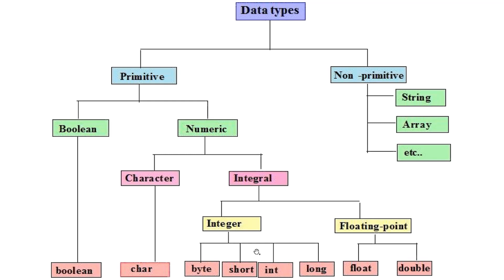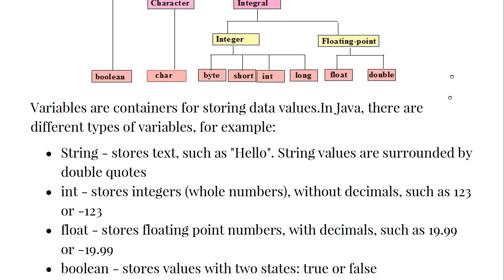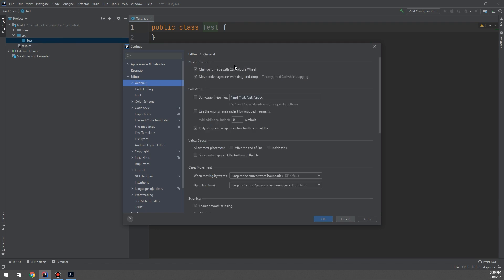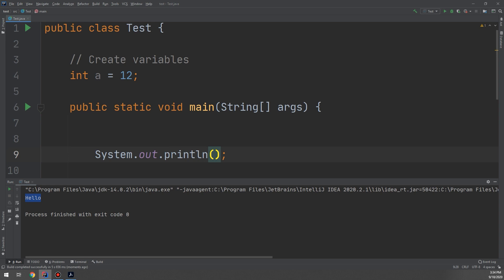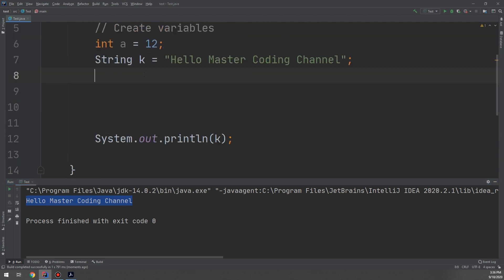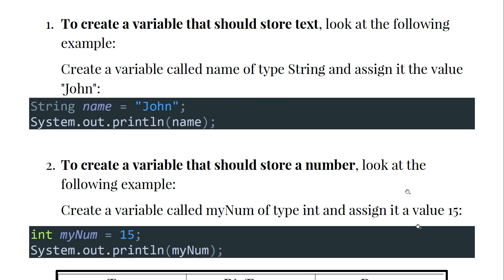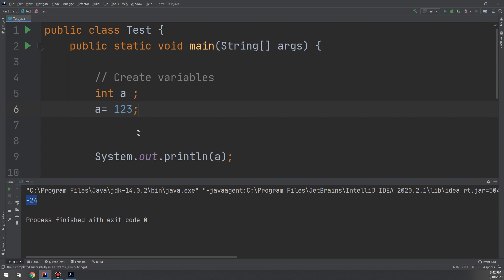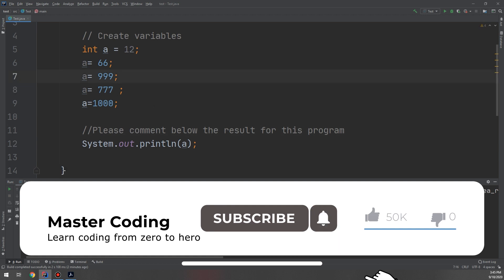Variables & Data Types in Java + [Coding Challenge Inside] - Java Tutorial #6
✔️ What are java variables and data types?

⭐️ TAGS ⭐️
android programming,
android development,
android studio tutorial for beginners,
android course,
android training,
android
android studio
android development
android tutorial
android (operating system)
product: android
android course
android apps
android course trailer
kotlin course
kotlin android
android studio
android tutorial
android
android studio tutorial
tutorial
tutorials
studio
android
android studio
android development
learn android
learn android studio
android tutorial